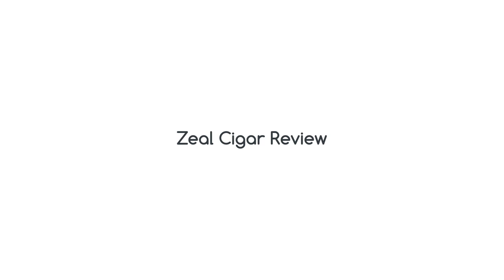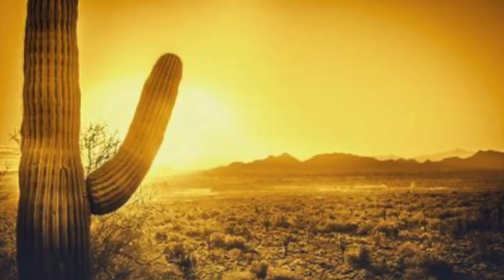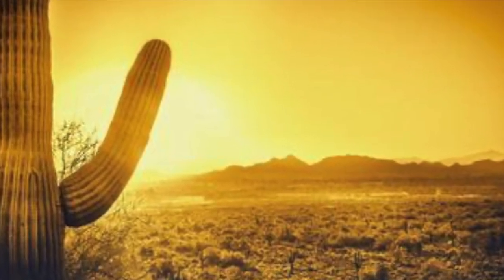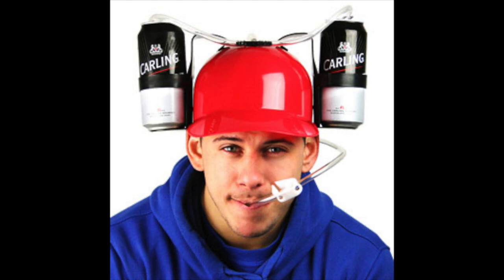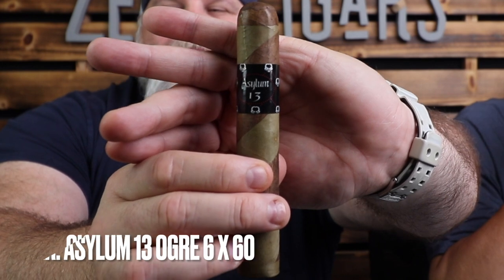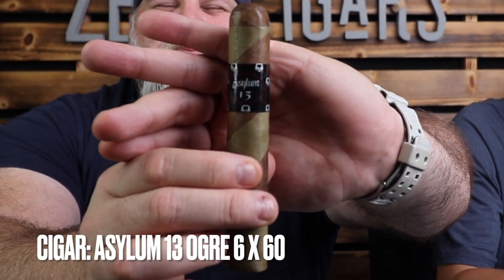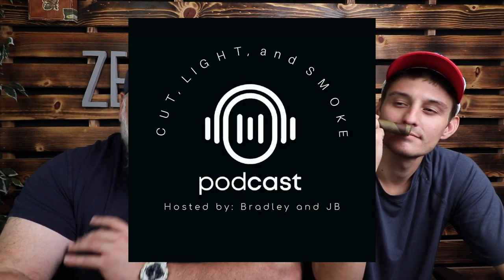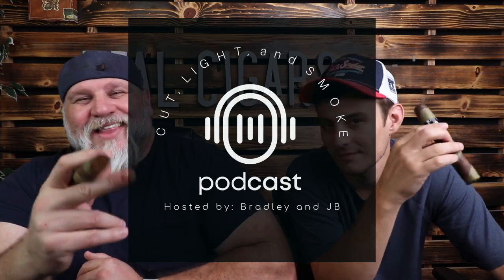Newair Ice maker Review and How the Podcast Changed Us (Ft. Asylum's Ogre Cigar)